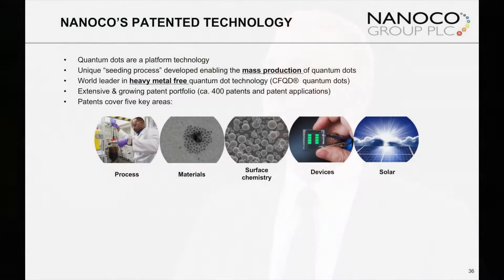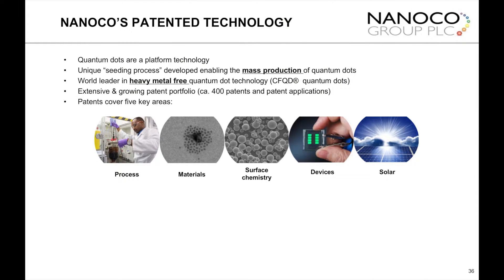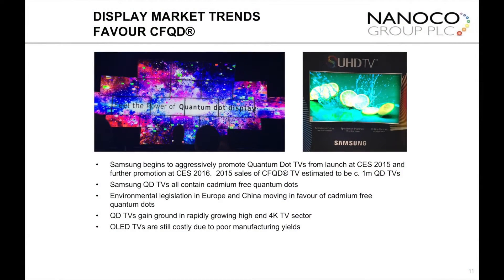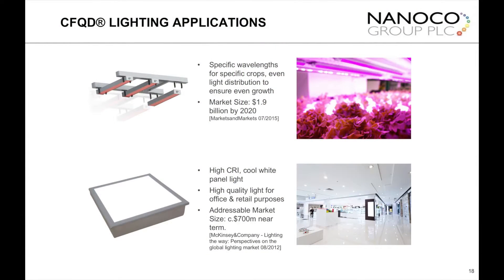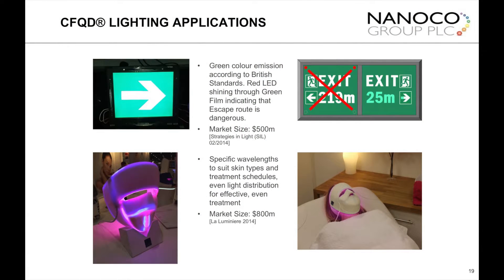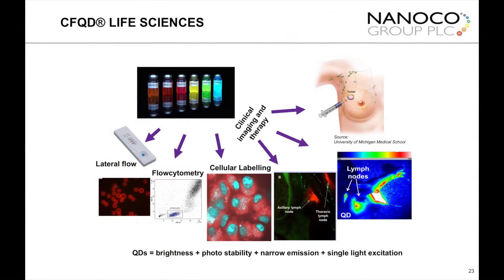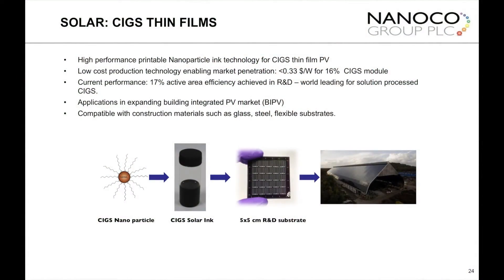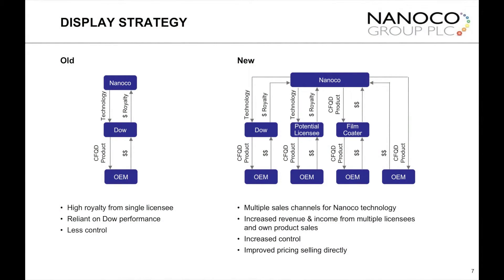Executive Interview Nanoco Group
Nanoco is the leading commercial supplier of cadmium-free quantum dots – fluorescent semiconductor nanoparticles typically between 10 and 100 atoms in diameter. These particles absorb or re-emit different colours of light depending on the size of the particle and can therefore be used in a number of different applications including LCD displays, lighting, medical applications and solar power. Display is the most advanced of these applications, where the company has a partnership with Dow Chemical, which has built a manufacturing facility capable of supporting millions of TVs in Korea. Nanoco also has its own manufacturing plant in Runcorn, UK which is used to produce quantum dots for development purposes and is suitable for commercial production for lower volume applications.

In this interview, CEO Michael Edelman explains what a quantum dot is and what makes them a strong platform technology applicable across a wide range of use-cases. He discusses the different application areas upon which the company is focused and the timeline towards commercialisation. He also explains why the company chose to move to a non-exclusive arrangement with Dow in display. He gives an update on the legislative process regarding the banning of cadmium in consumer electronics devices, both in Europe and China. Finally, he sets out the key milestones that investors should look for over the course of the next year to gauge the company’s progress across the range of focus application areas.